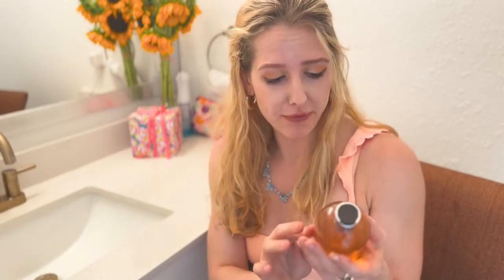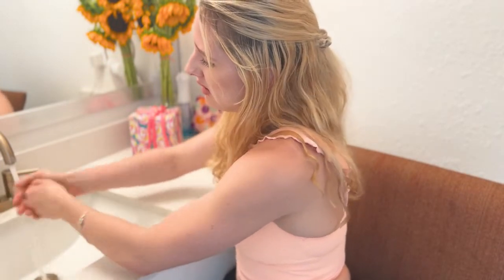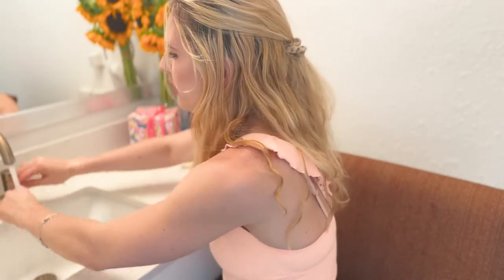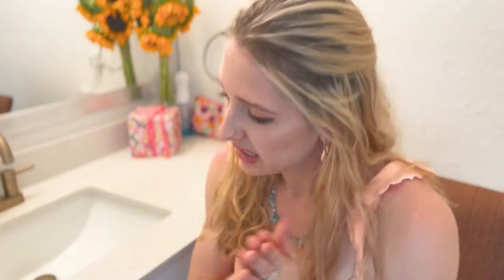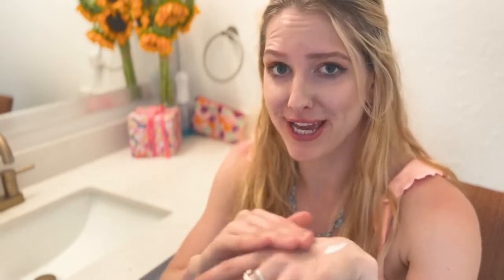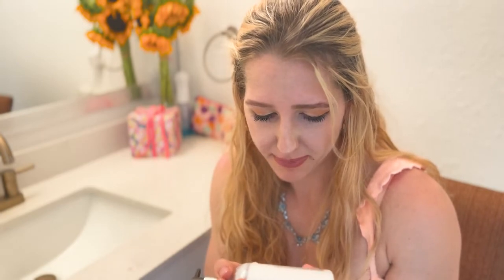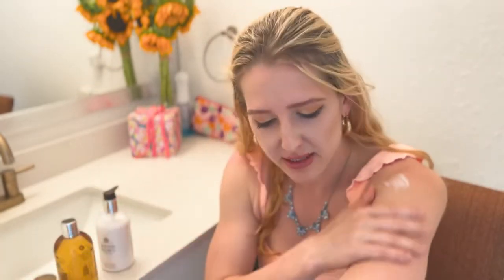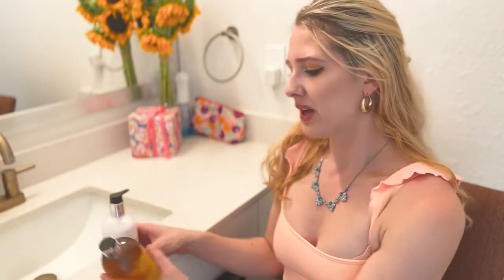Molton Brown Body Wash Review (DO NOT BUY IT...)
In this video I review Molton Brown Flora Luminare Body Wash and Moisturizer. I focus on the smell, consistency and how my skin felt after applying this product. Watch this video to see whether this luxury beauty product is really worth it. Enjoy!